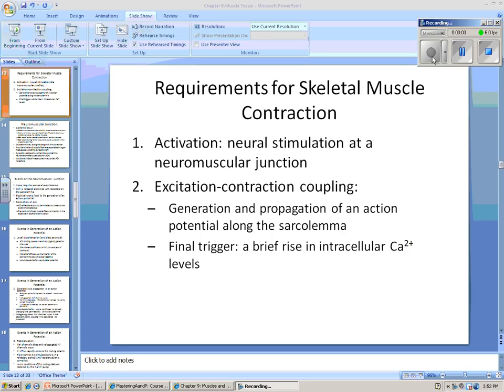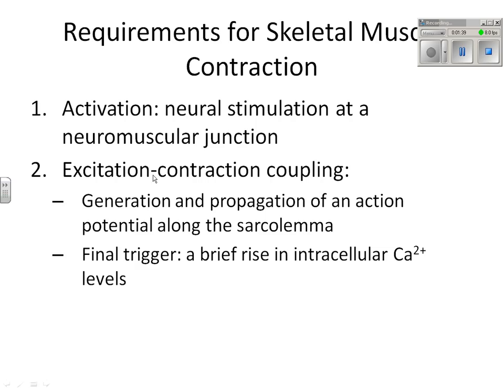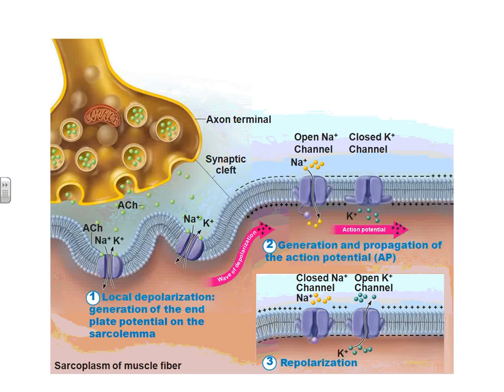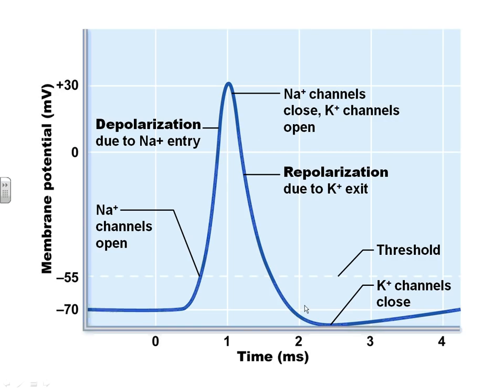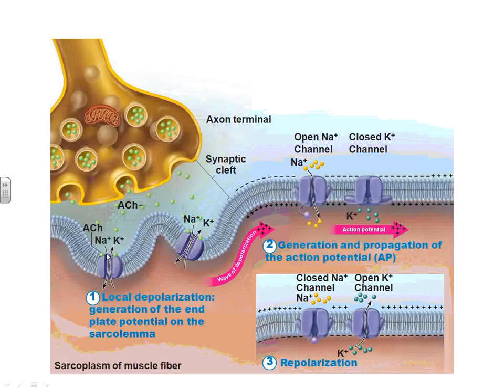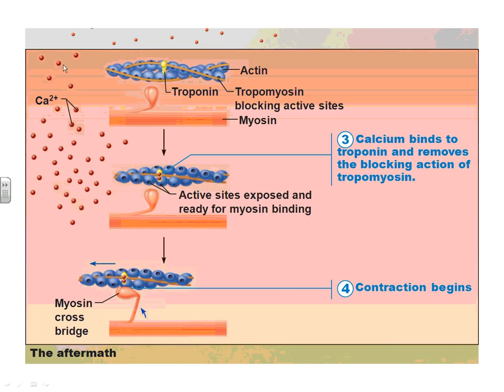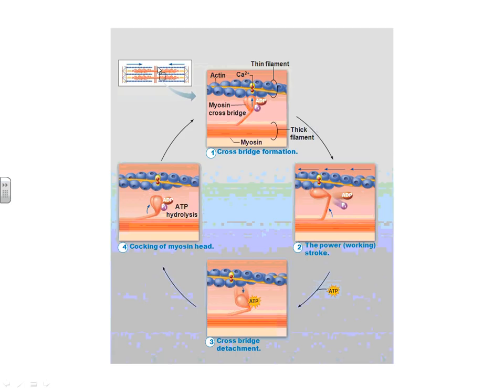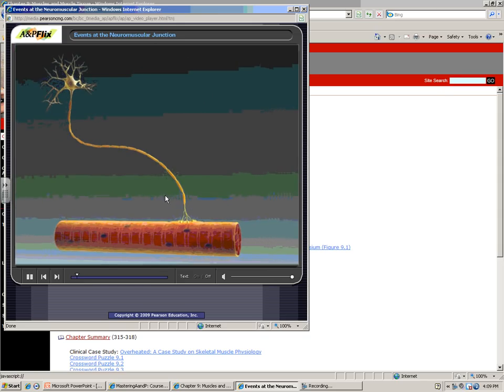A&PI Chapter 9-Muscle Contraction Physiology